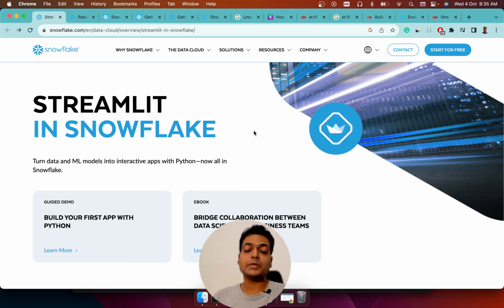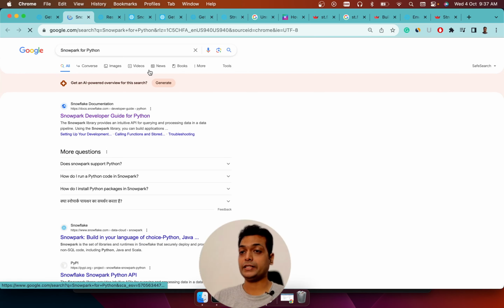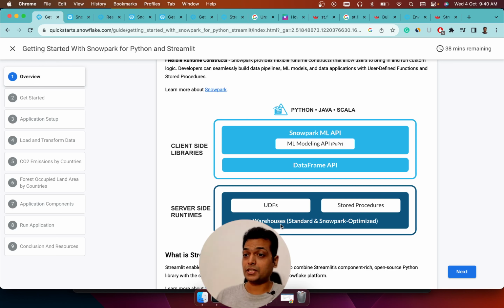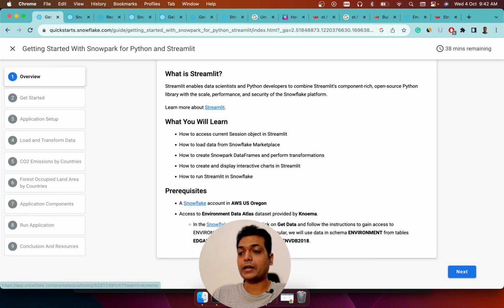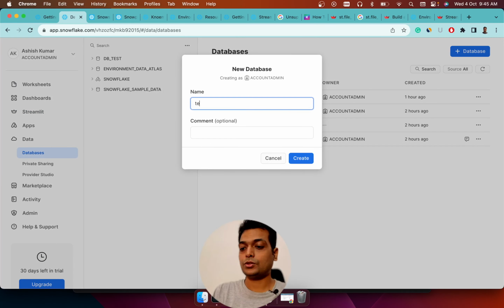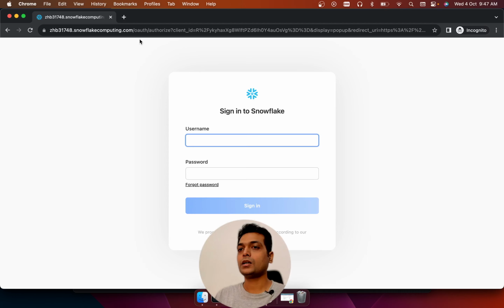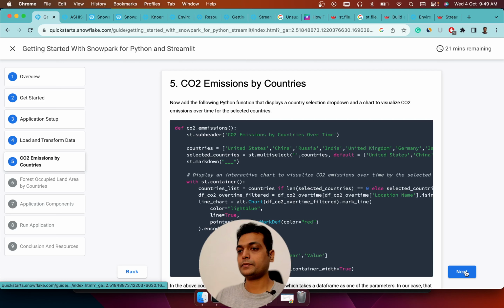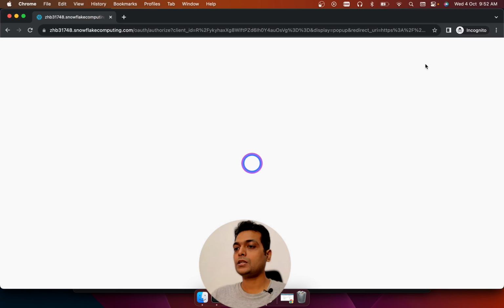Streamlit in Snowflake | Programming With Ashish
Demo of Streamlit in Snowflake

Snowpark for Python and Streamlit

For more Cloud Computing related Information, check out our blog USATechnoBlade.com

Also, I am Presently Building Check it out !